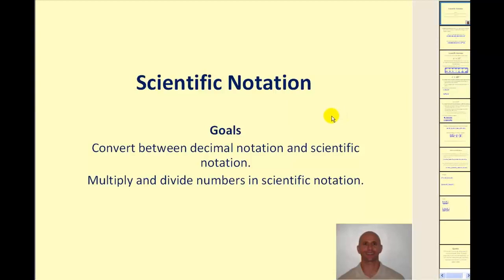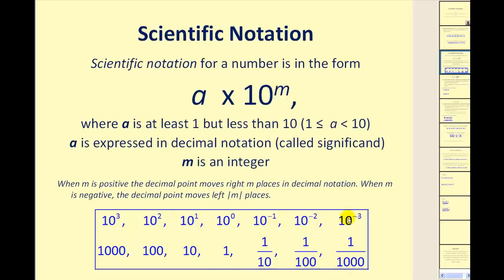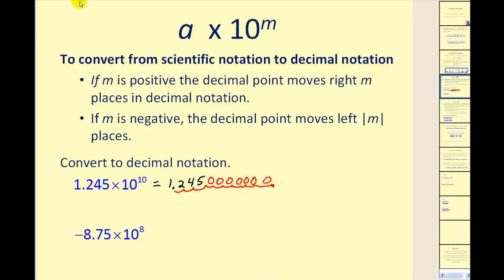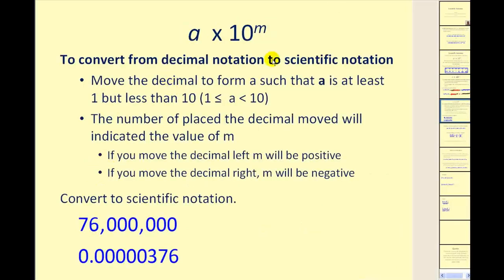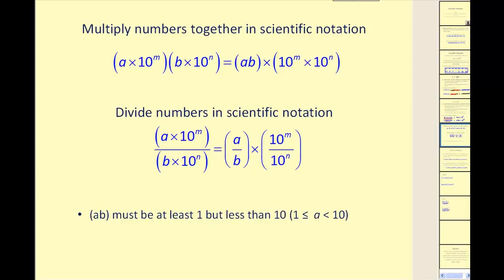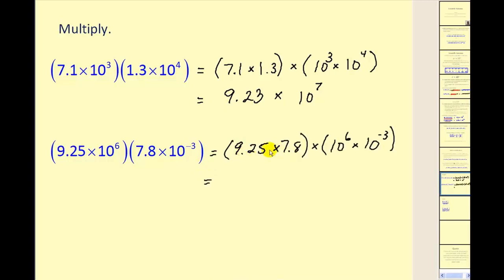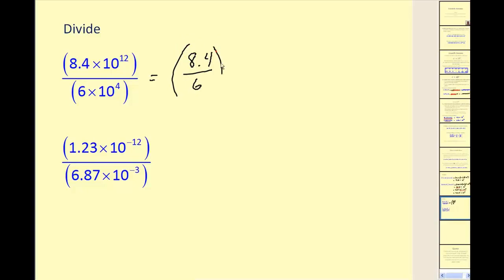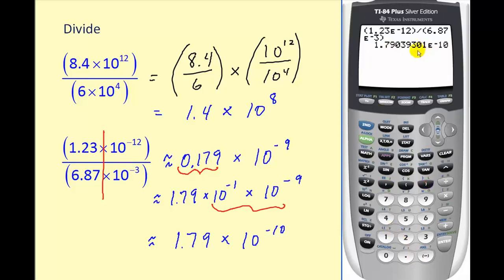Introduction to Scientific Notation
This video introduces scientific notation and how to multiply and divide numbers in scientific notation.